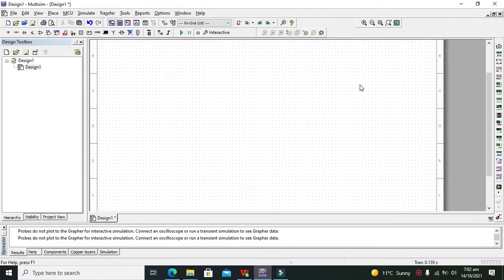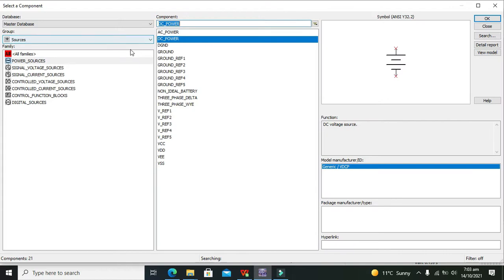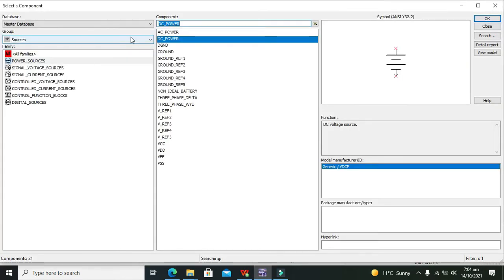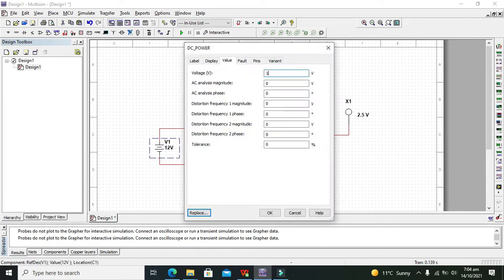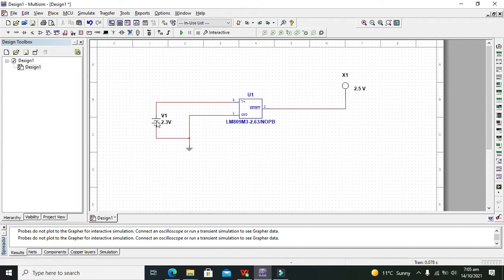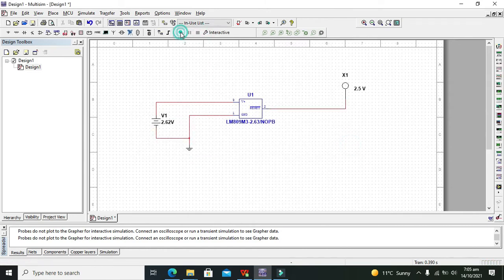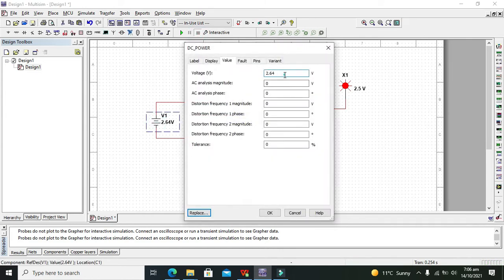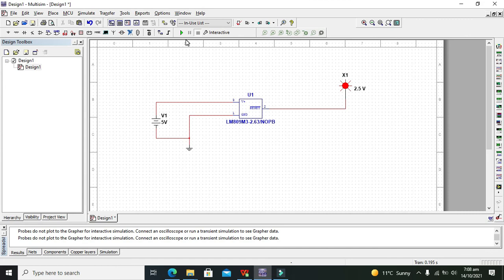voltage sensor in multisim | voltage monitor circuit in multisim | voltage monitoring circuit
1. voltage sensor in multisim.
2. voltage monitor in multisim.
3. simulation of voltage monitoring circuit in multisim.